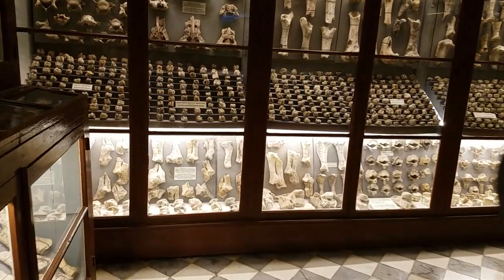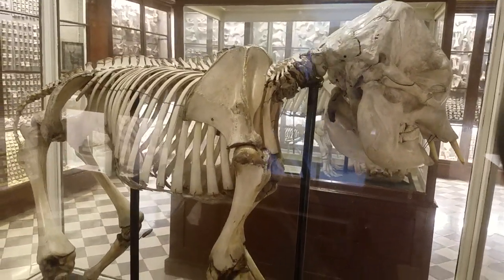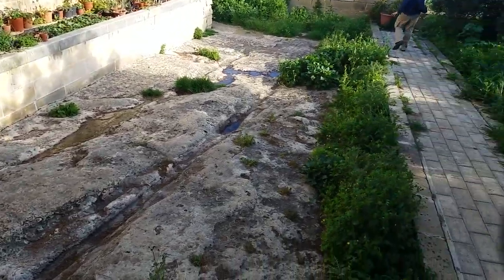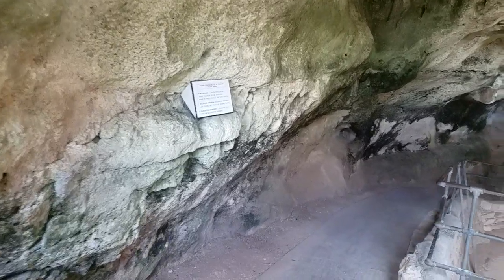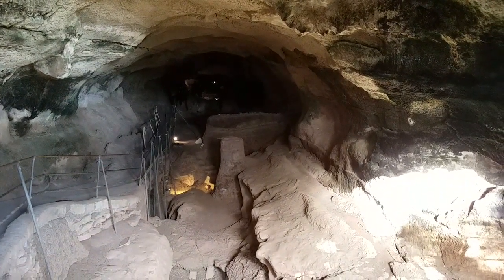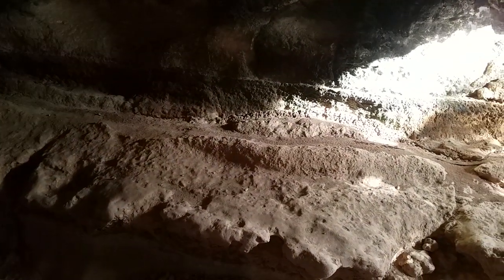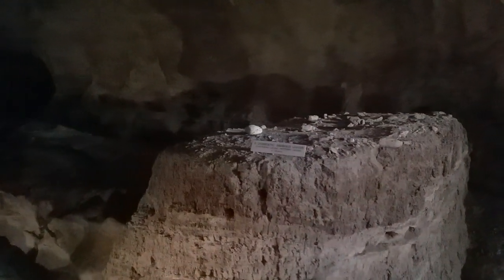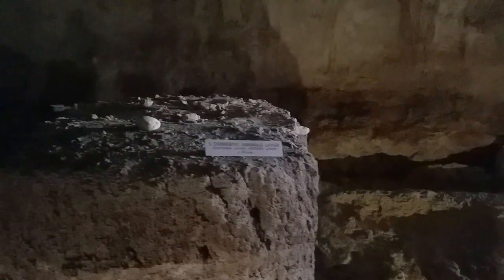Ancient Malta Ghar Dalam Cave and Museum & Borġ in-Nadur 2019 Jj Ainsworth Megalithic Maiden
** If you would like to help fund my research it will be greatly appreciated, and a big THANK YOU to those that already do. [see link below] ** Please share & follow me on facebook, and subscribe to my youtube page. Thanks so much guys !  More videos will soon be uploaded on my youtube channel.